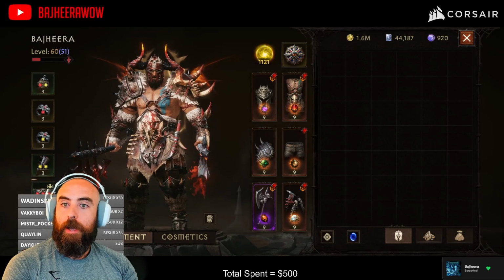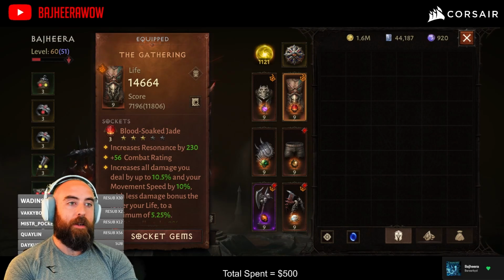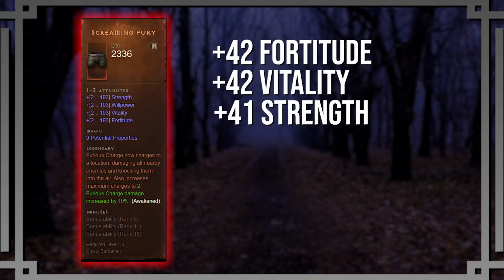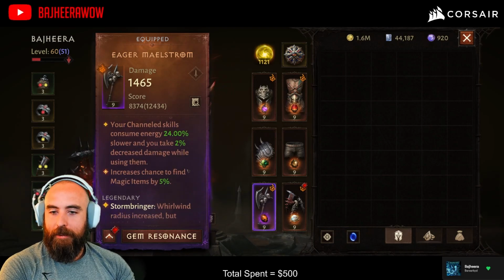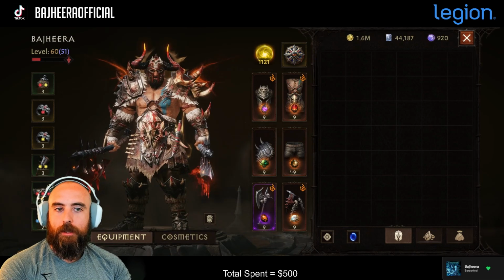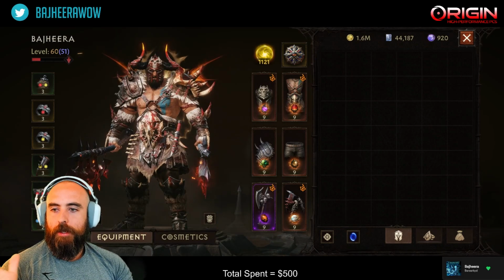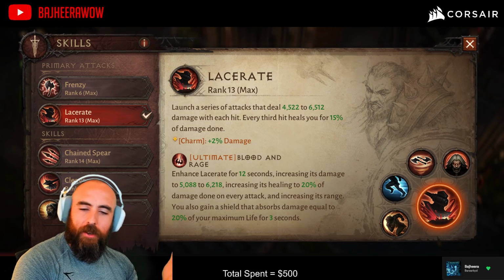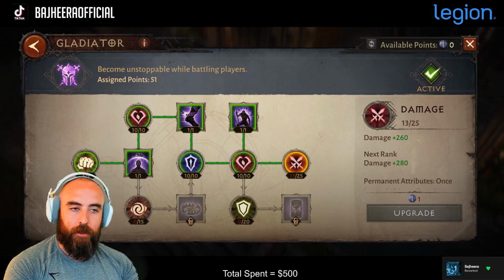Rank 1 Barbarian PvP Build Guide: Tank & CC Focused Brawler - F2P Friendly & Good Scaling!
Memberships are now enabled on YouTube (Like subbing on Twitch, but on YT) 💪🏼😁👍🏼

Check them out for all of your PC needs!

Norton 360 for Gamers gives the protection you need with improved PC gaming performance!